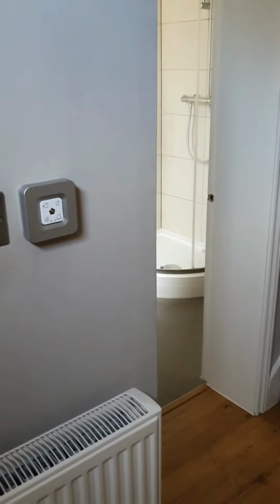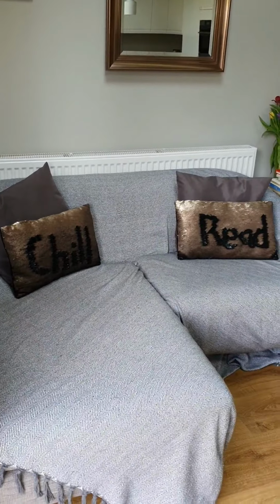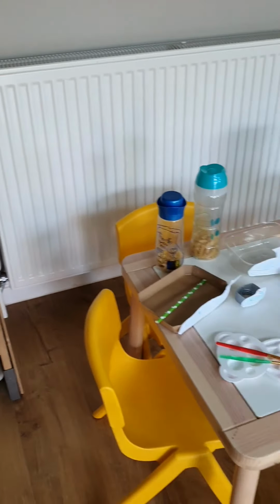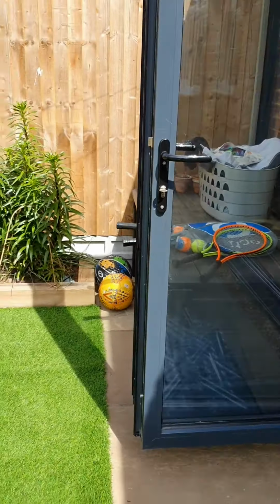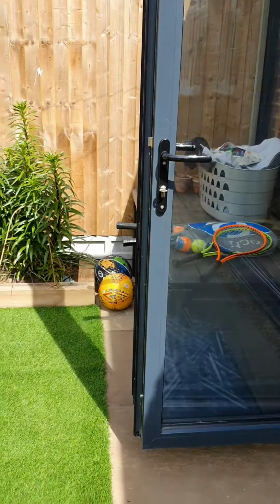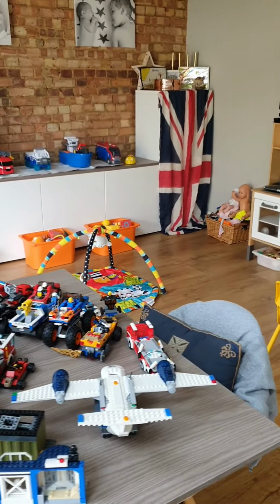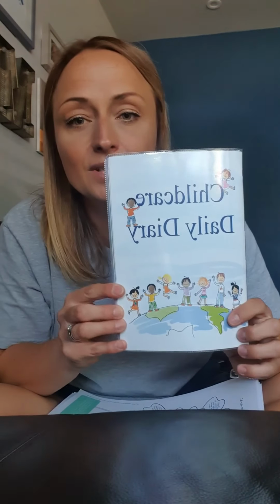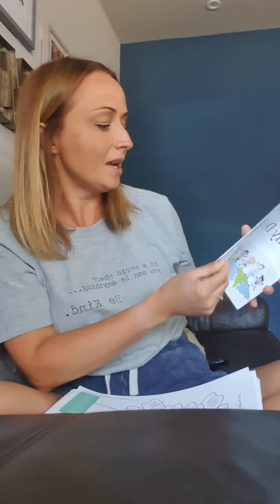Childminder Information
I have done a "Show around video" for prospective parents or parents considering their childcare options that want to know more about childminders.